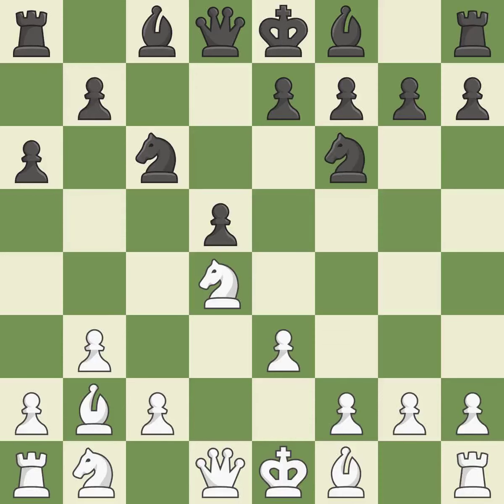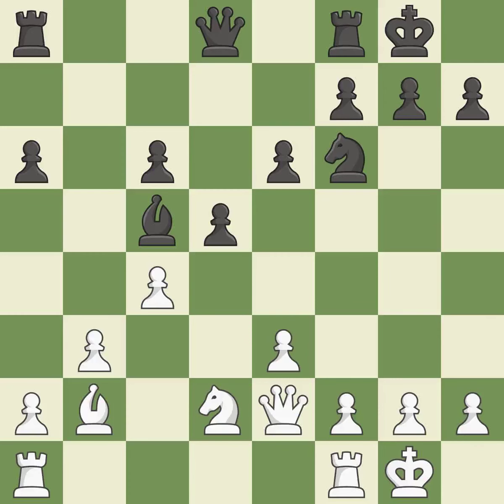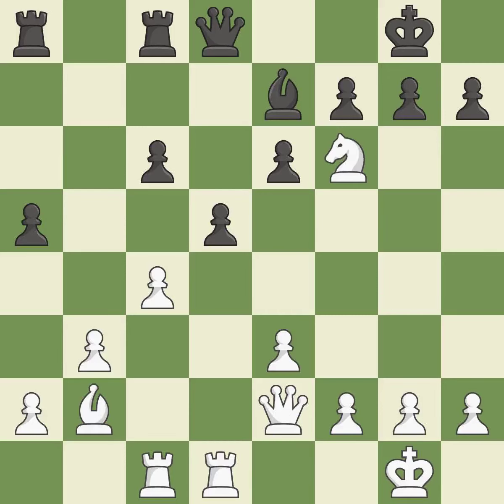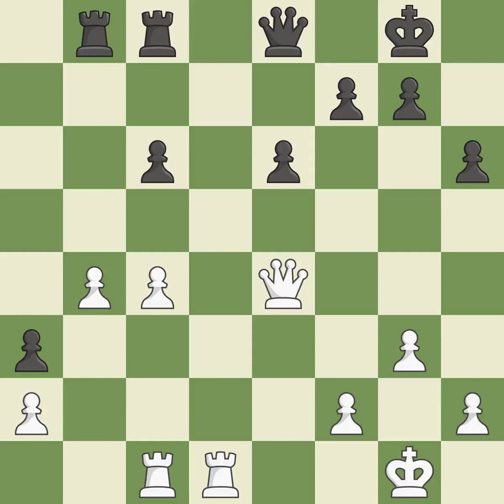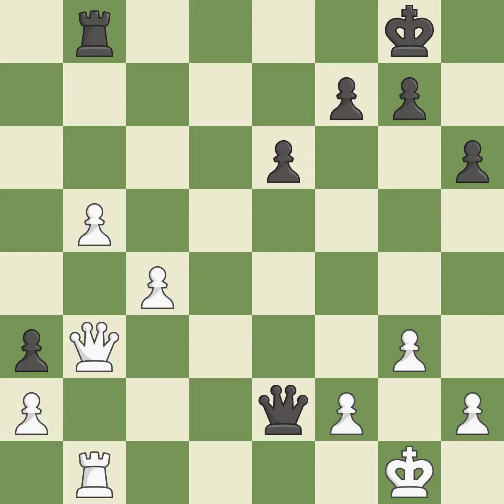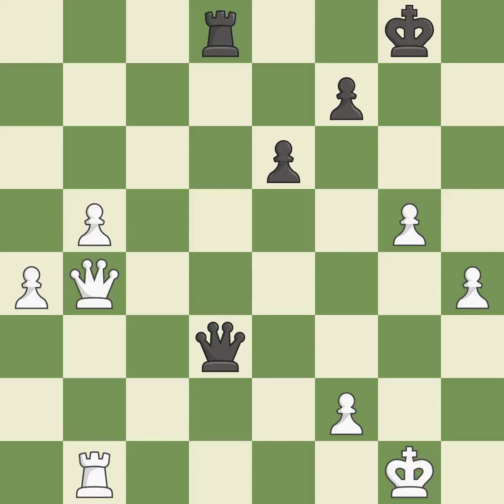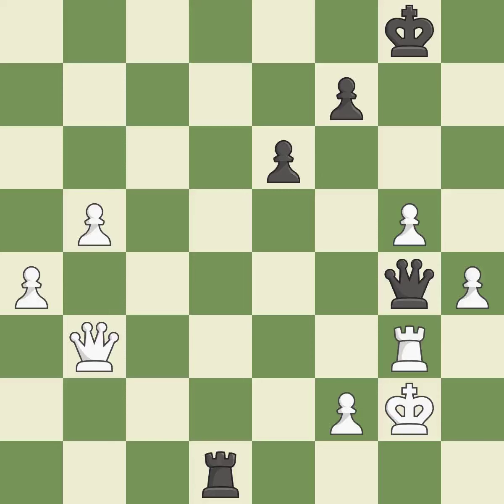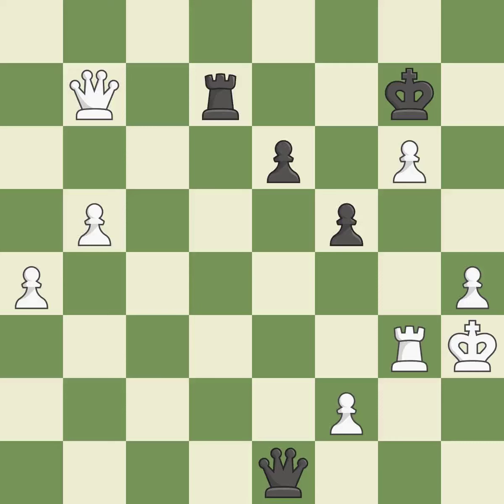White Meier,Geo,Black Admiraal,MRti Opening: Sicilian Invitation,Event PRO League KO Stage 2019,Si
Rti Opening: Sicilian Invitation,Event PRO League KO Stage 2019,Site chess.com INT,Date 2019,Round 1,White Meier,Geo,Black Admiraal,M,Result 1-0,BlackElo 2508,BlackFideId 1019716,BlackTeam Amsterdam Mosquitoes,BlackTitle IM,ECO A04,EventDate 2019,Opening Reti opening,WhiteElo 2621,WhiteFideId 4675789,WhiteTeam Baden-Baden Snowballs,WhiteTitle GM